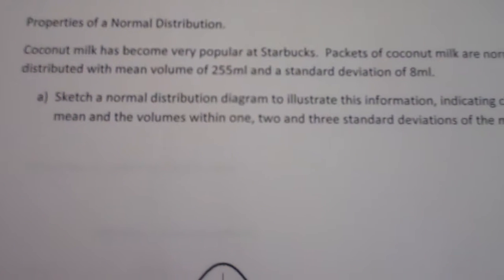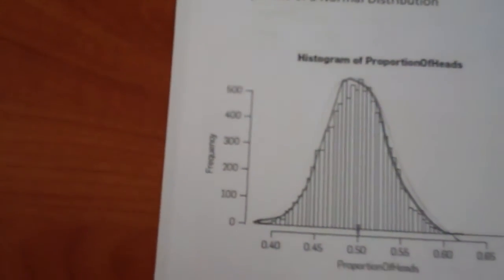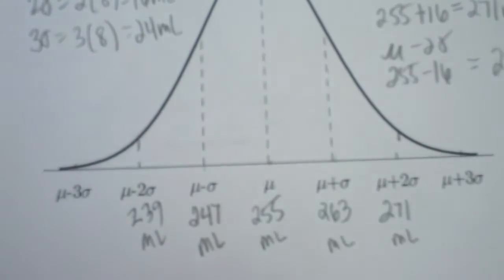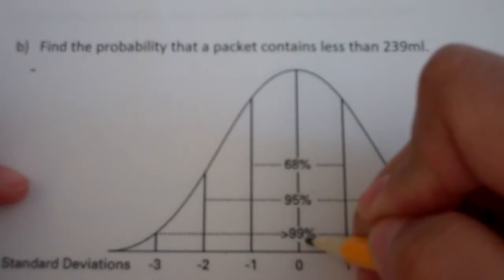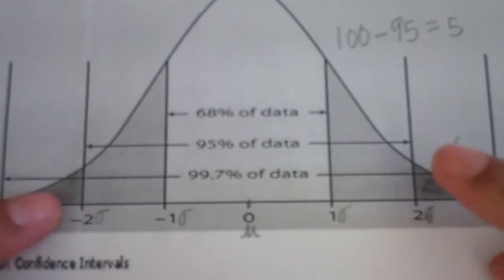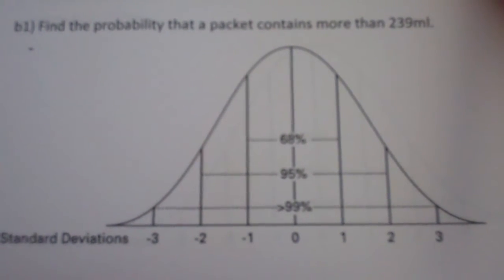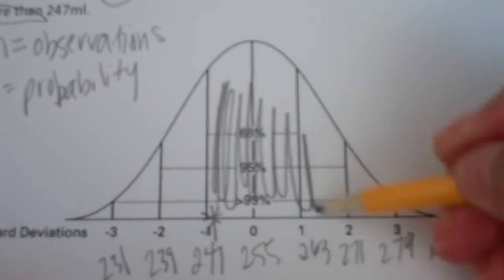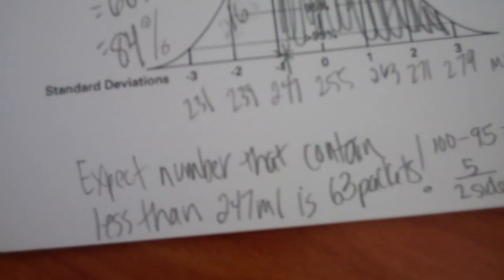Properties of Normal Distributions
The end is a little rocky.  Stick with me. I do make 2 mistakes, BUT I correct them.  Plus, it is good for you to see my thinking process as I correct myself.  I am only human and do make mistakes, especially since I rushed at the end.  Hope this video helps!